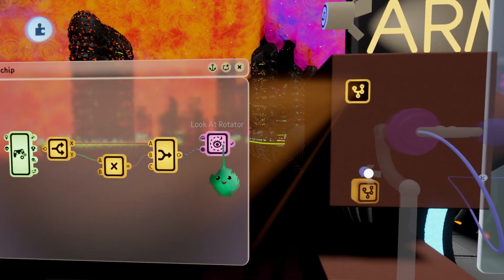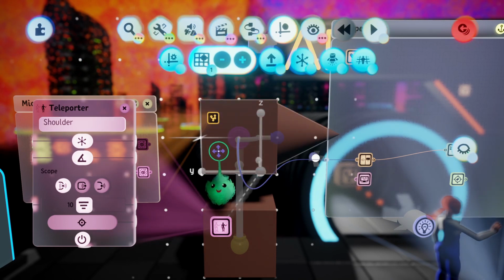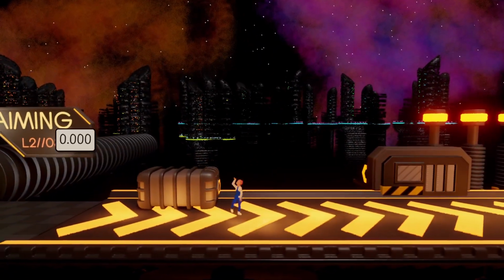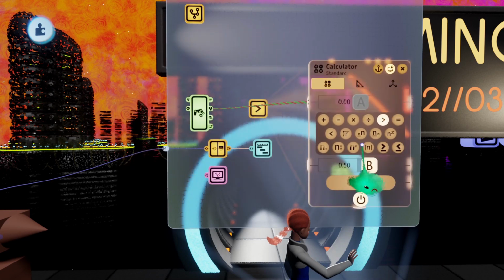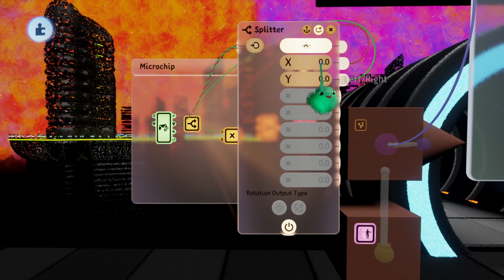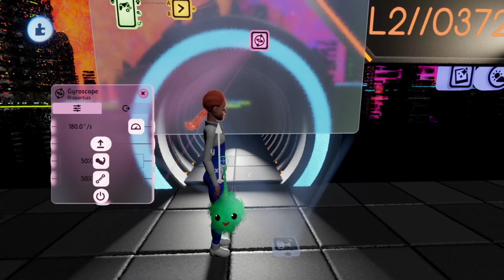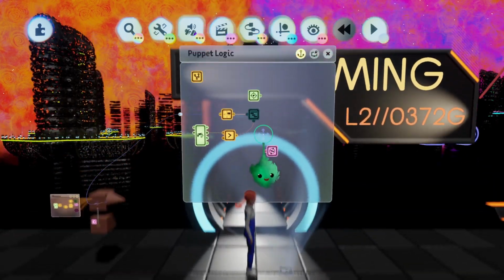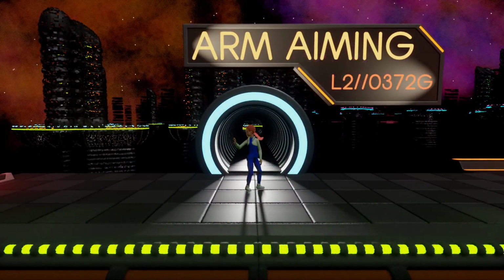Arm Aiming - Adding Features | TAPgiles Dreams Tutorial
Learn to develop arm aiming further.

0:00 - Auto-aiming
2:49 - Fixing arm vigour
3:55 - Aiming when pushing on the stick
5:49 - Flipping to point "back"